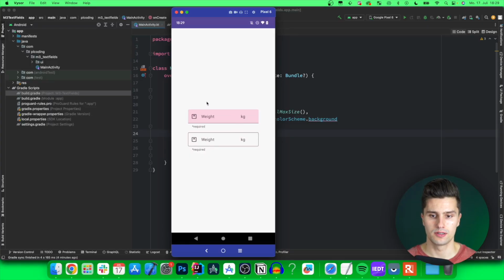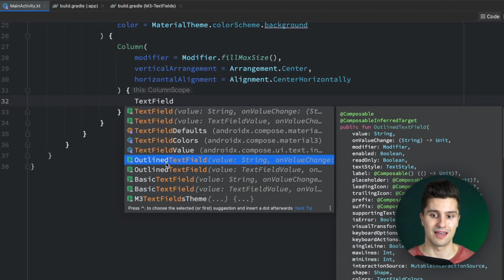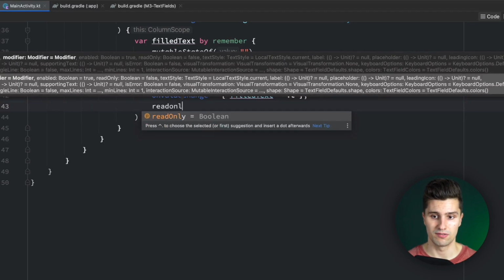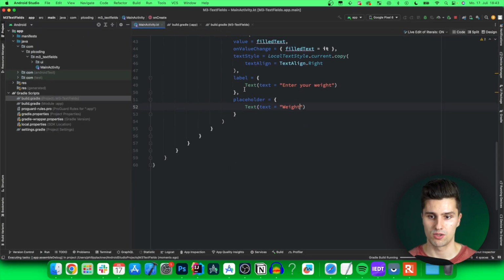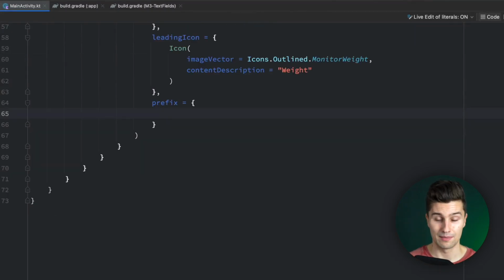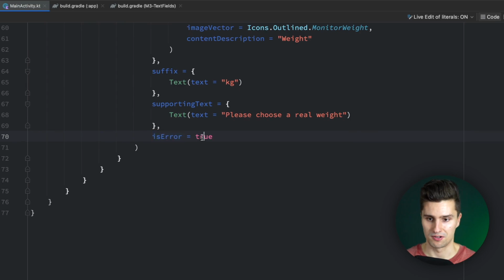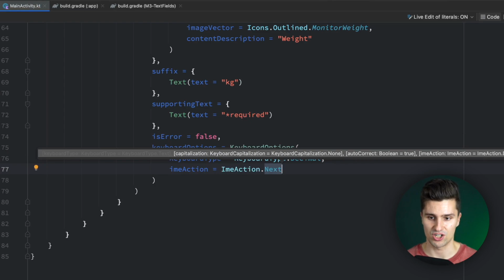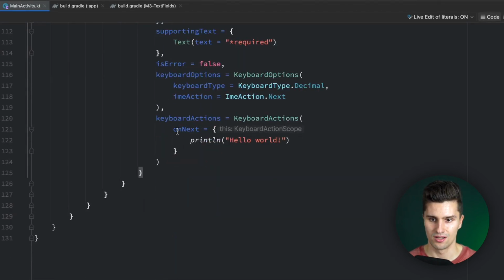Text Fields - UX With Material3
In this video you'll learn how you can use text fields in Material3 and be sure you use them in a UX friendly way.

⭐ Learn all the professional technologies applied in the industry